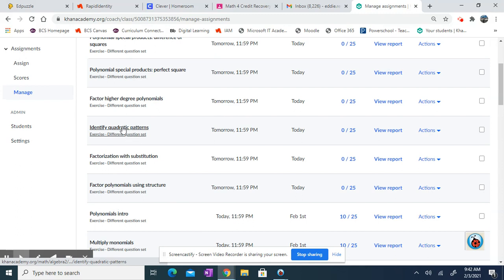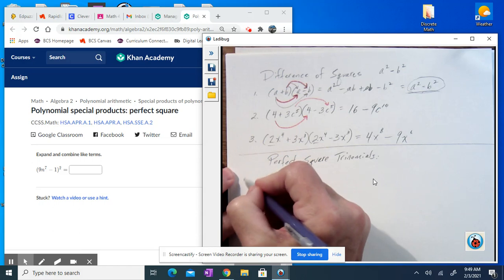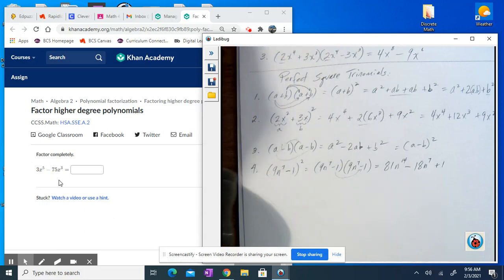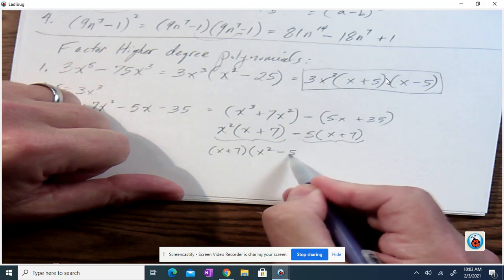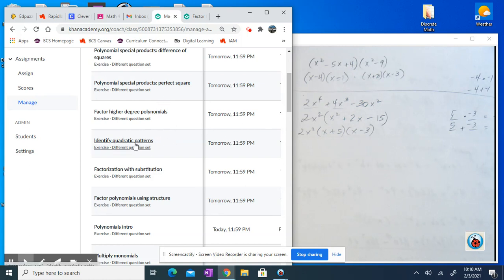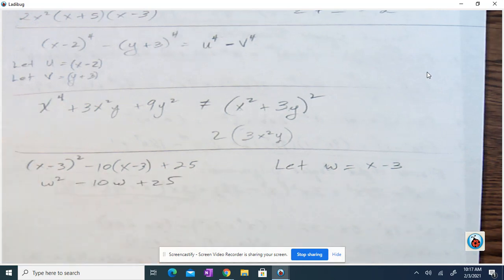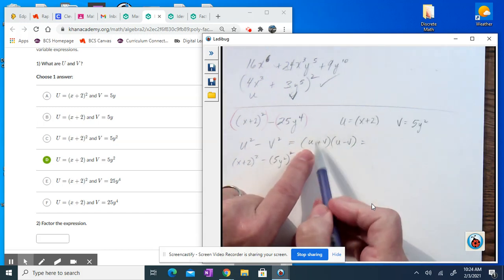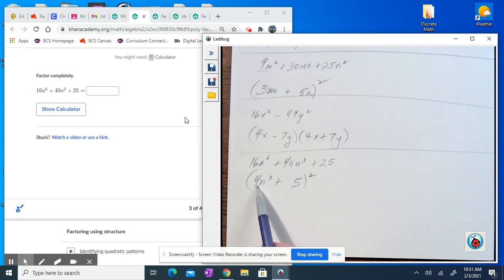Factoring Polynomials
I work through 6 Khan Academy exercises on factoring.  They are as follows.
1. Khan Academy: Identify Quadratic Patterns
2. Khan Academy: Factorization with Substitution
3. Khan Academy: Factor Polynomials Using Structure.
4. Khan Academy: Factor Higher Degree Polynomials
5. Khan Academy: Polynomial Special Products: Difference of Squares
6. Khan Academy: Polynomial Special Products: Perfect Square Trinomials